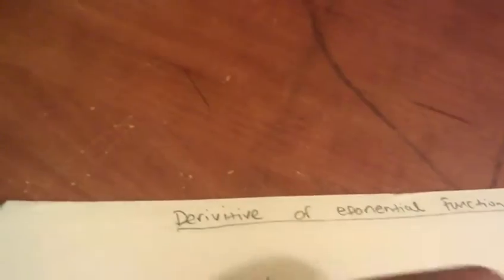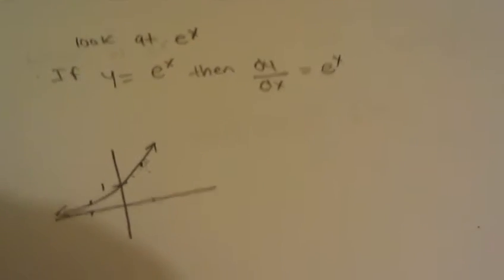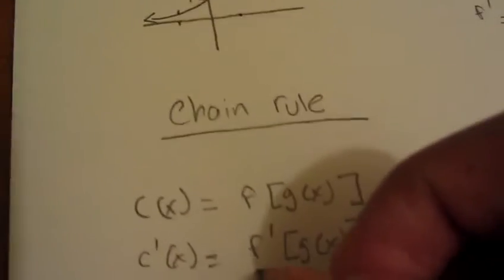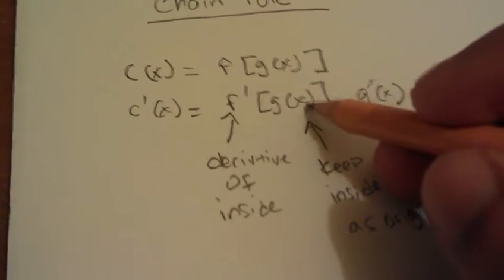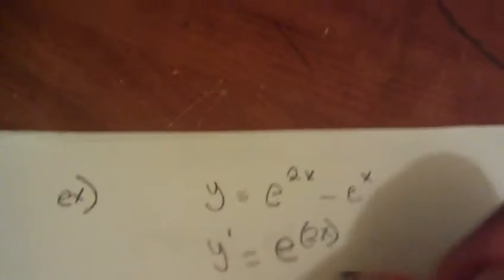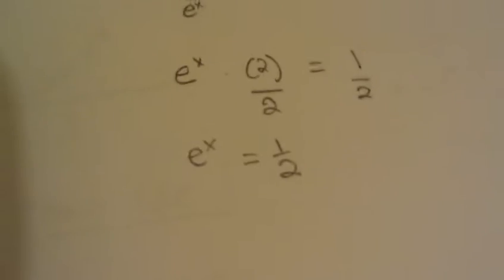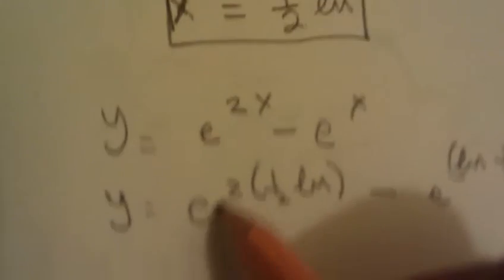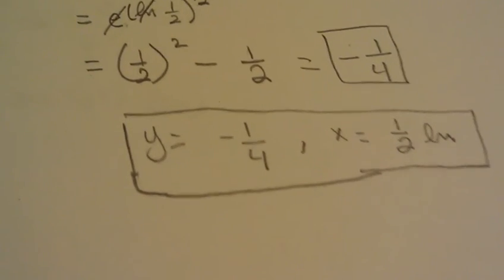Razanoor R. Derivative of Exponential function and the Chain rule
Correction* - Spelled Derivative wrong in the video :(.